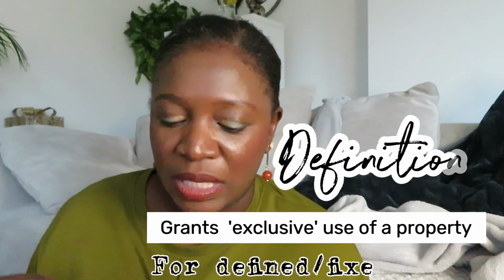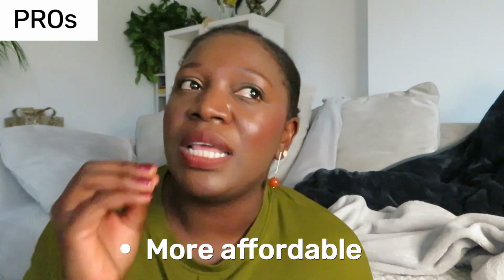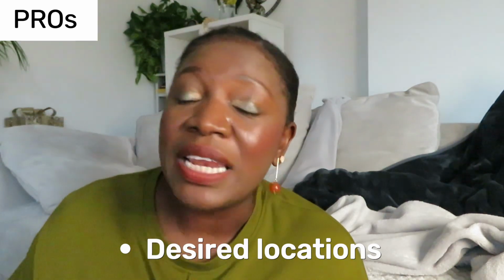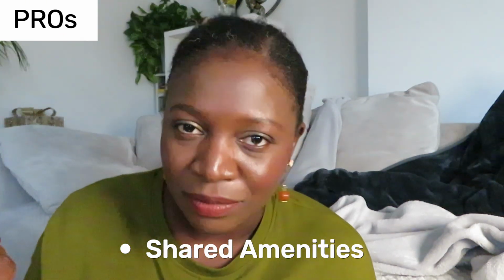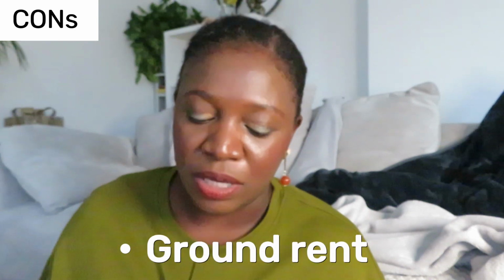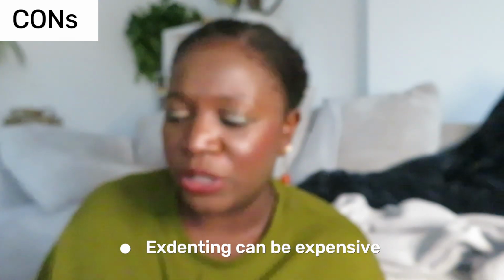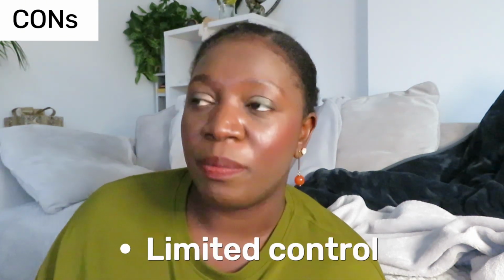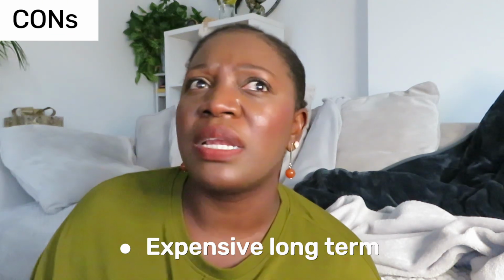Leasehold pros and cons